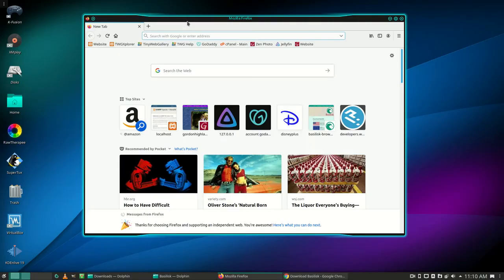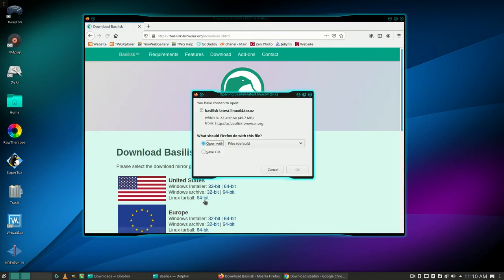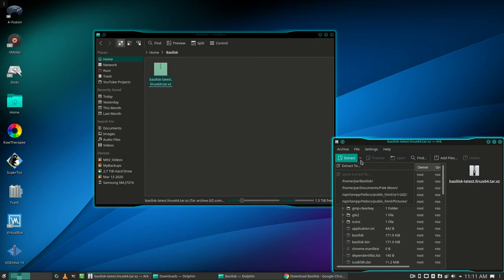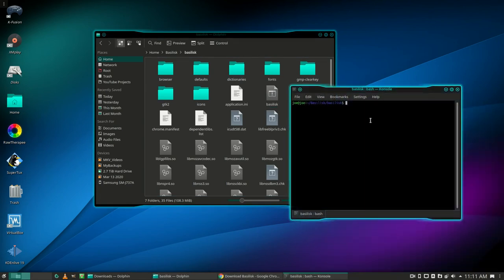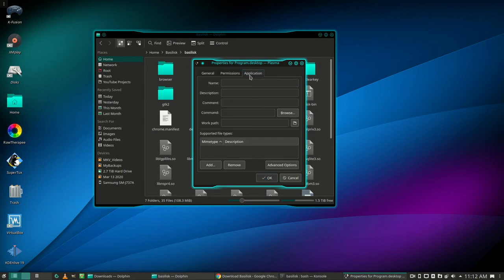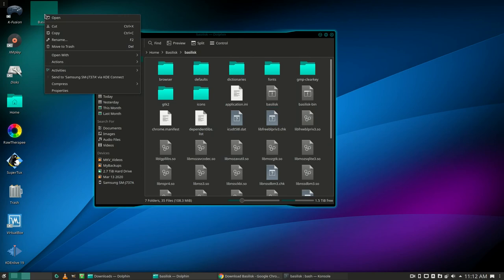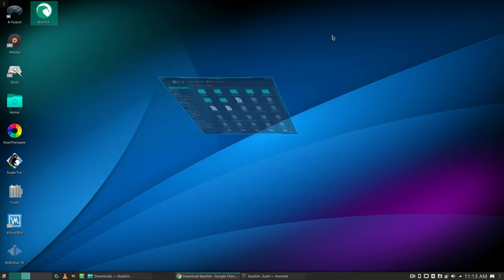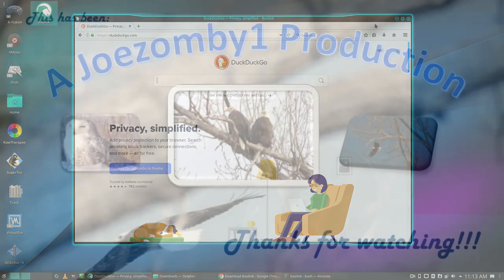How To Install Basilisk Web Browser In Linux - Create Desktop Launcher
I am using Kubuntu 18.04 for this demonstration but it should work for Linux Mint and Ubuntu as well. The steps for creating the desktop launcher in Linux Mint are very similar to the way I did it in this video. It has built in Flash support I need for Tiny Web Gallery.